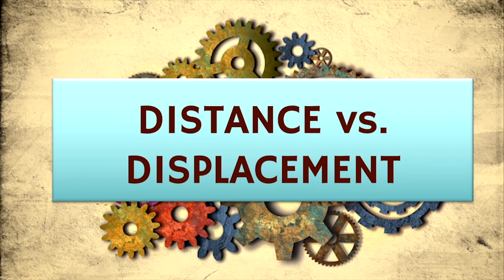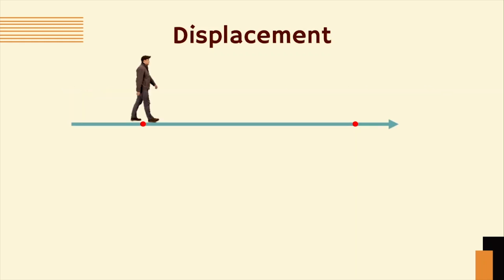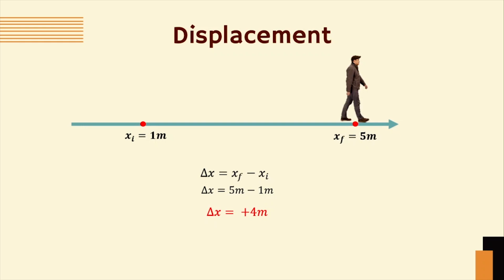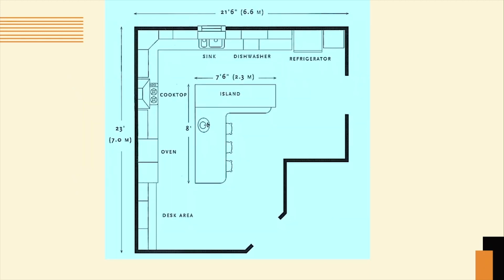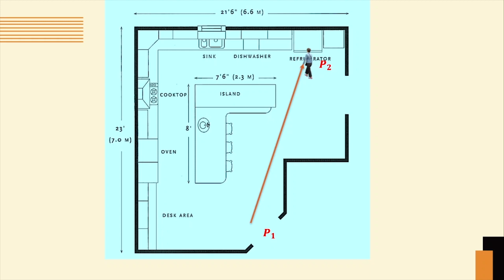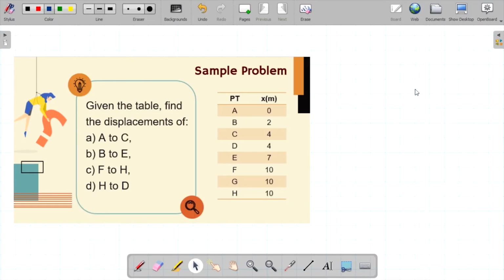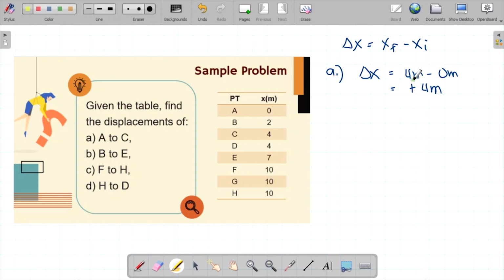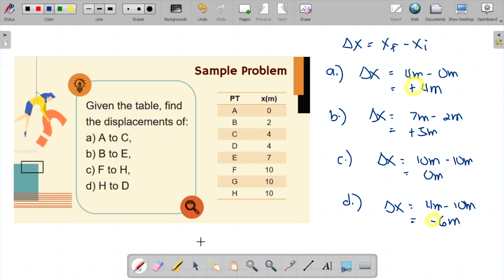What is the difference between distance and displacement? | Motion in One Dimension | Part 2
This video helps you in understanding the difference between distance and displacement. An example is illustrated in comparing these two quantities. A sample problem was also solved to further understand displacement.

Reference:
General Physics by Serway and Vuille, 11th edition
Khan Academy